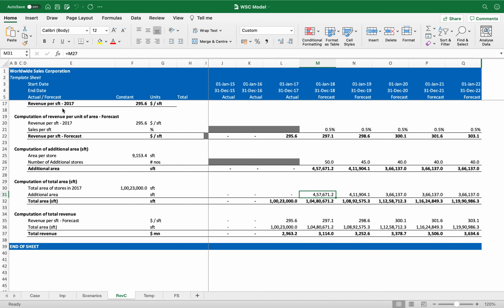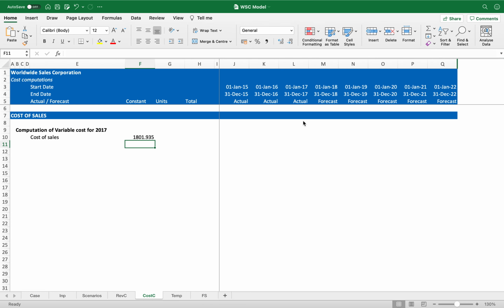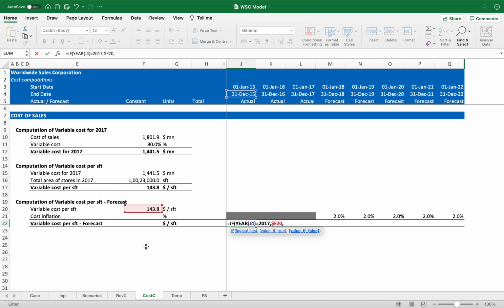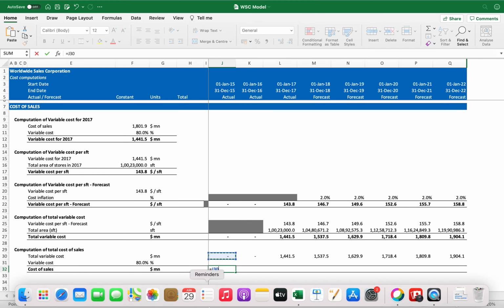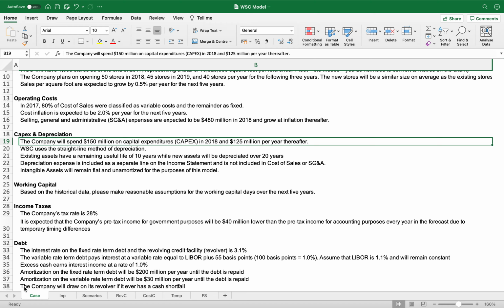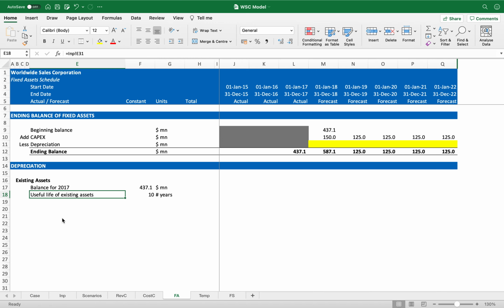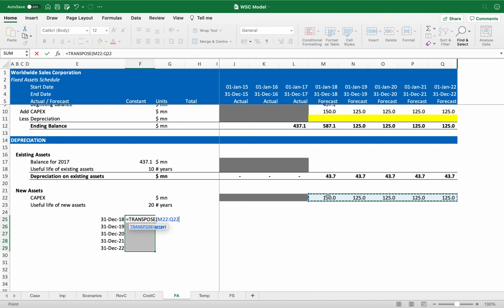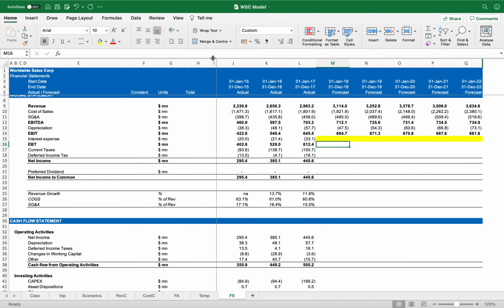Video 3 - Costs and Depreciation Computation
This is the third video in the series. In this video you will be taken through the cost and depreciation modelling.